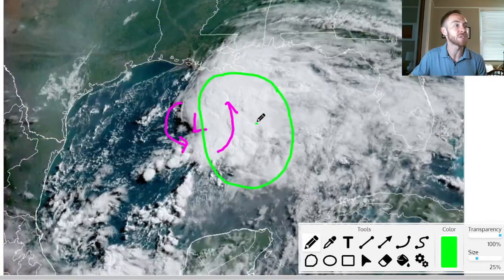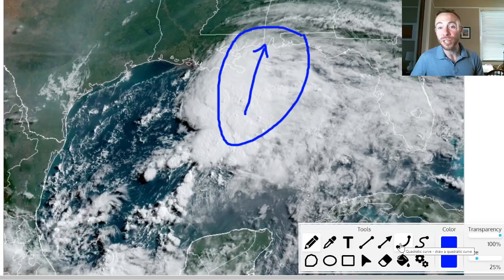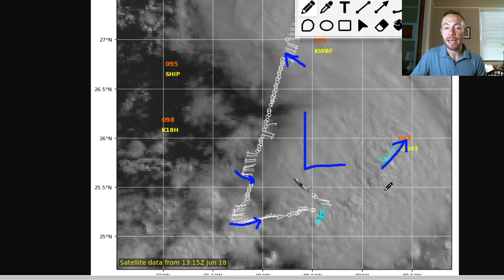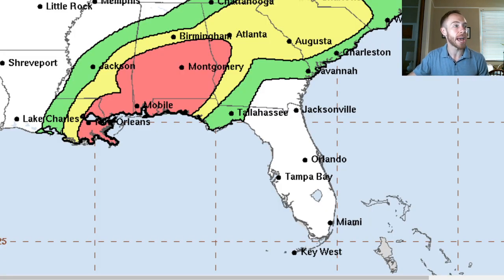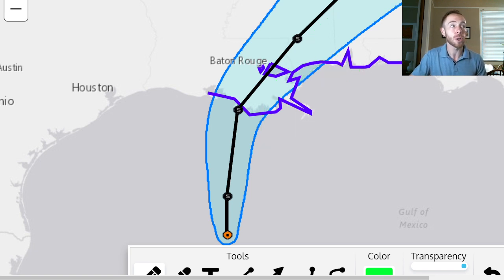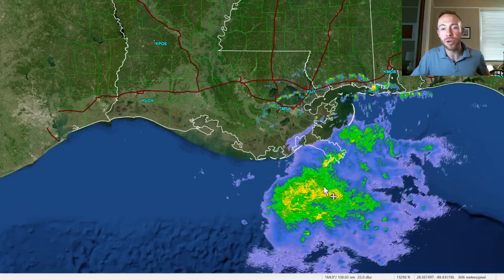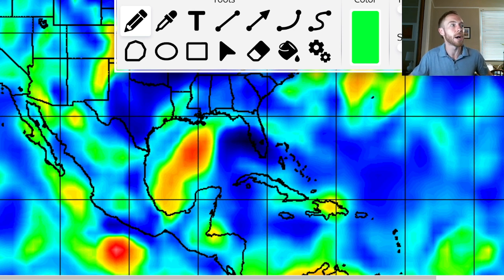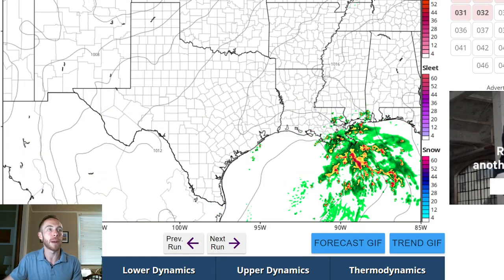June 18, 2021 -- Depression 3 or TS Claudette to bring heavy rain threat to the Gulf Coast.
Sloppy, lopsided Potential Tropical Cyclone Three slightly more organized this morning w/ robust complex of thunderstorms developing on eastern side.

Hurricane Hunters will investigate later this morning to see if a Depression or Tropical Storm Claudette has formed.

Rain, NOT wind, will be the main story with this system well east of the where the center makes landfall.

Weak tropical storm 40-50mph(mainly in gusts with rain bands) at landfall still appears likely. Coastal flooding of 1-3 feet.

Tough forecast for New Orleans metro. Track has shifted slightly east, which pivots the bullseye of heavy rain towards the MS/AL/FL panhandle. Mentioned this potential over last few days with heavily east-lopsided system.

If system is slightly more organized, this could still bring intermittent rounds of heavy rain to southeast Louisiana & NOLA into the afternoon-early overnight. Stay alert for localized flash flood risk.